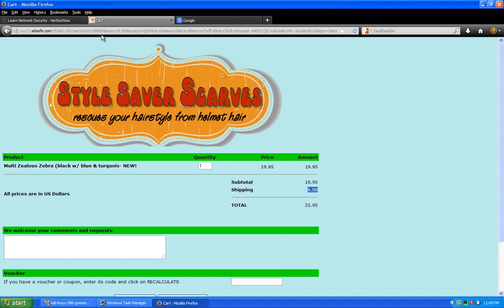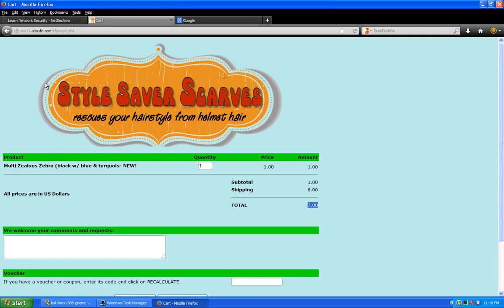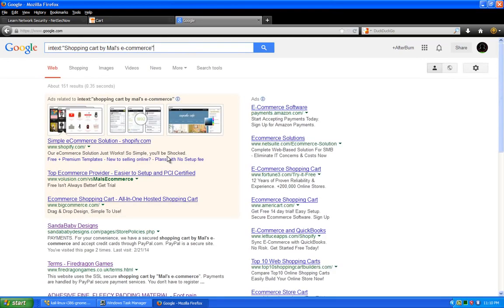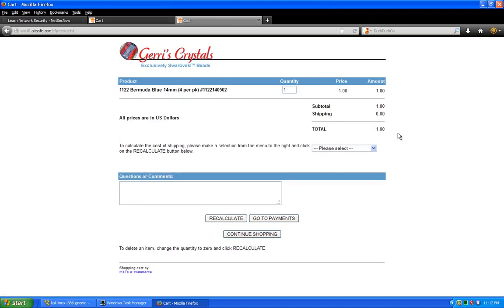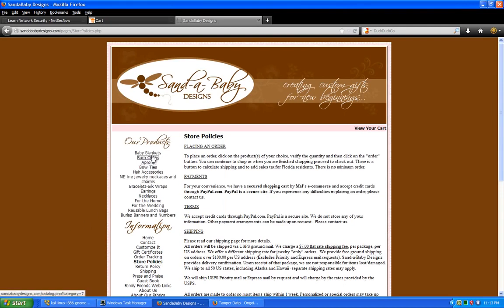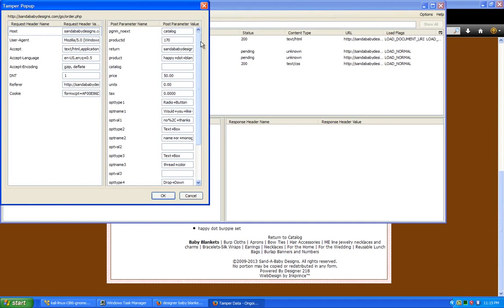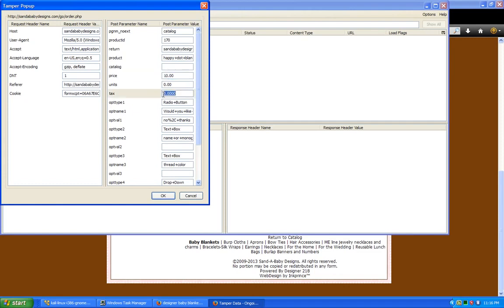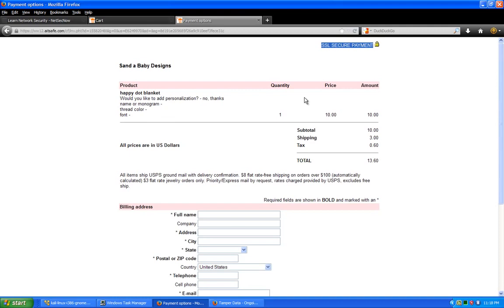Website Hacking Input Validasi Attacks SQL Injection, XSS Attack, dll/atc